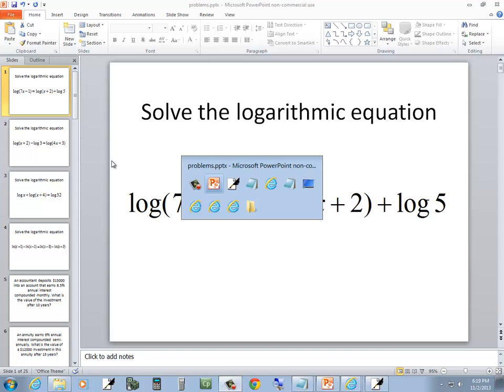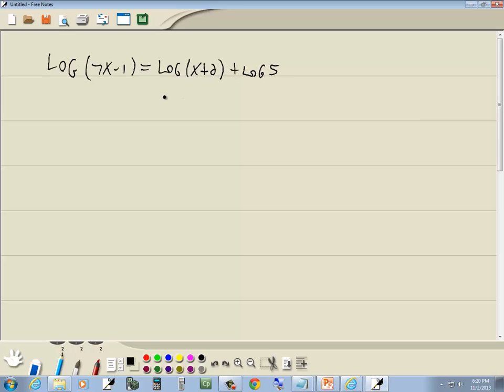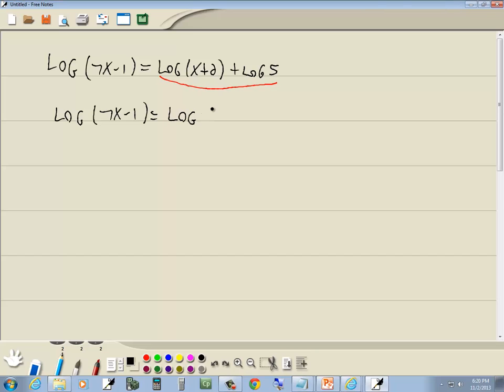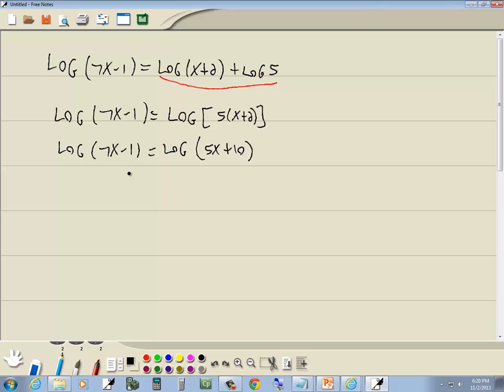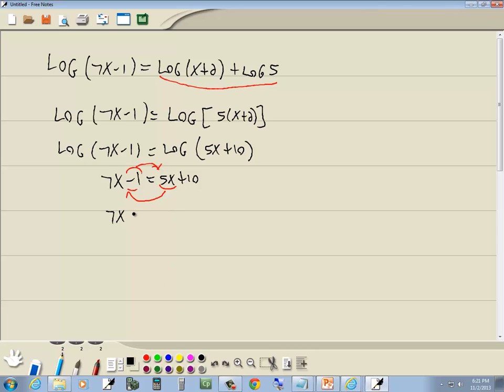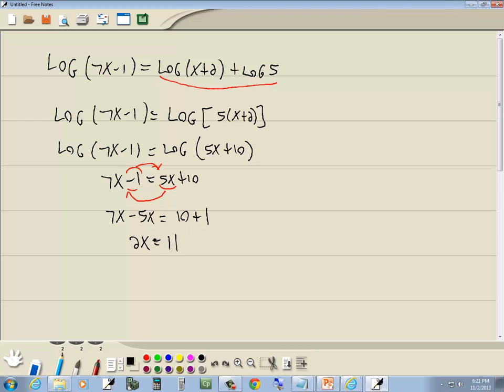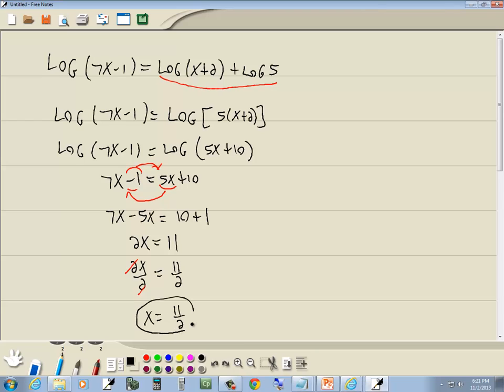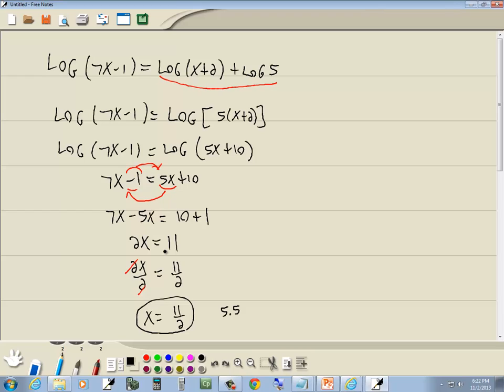College Algebra Homework - Logarithmic Equations - P0416304